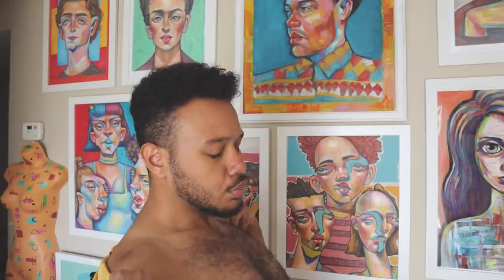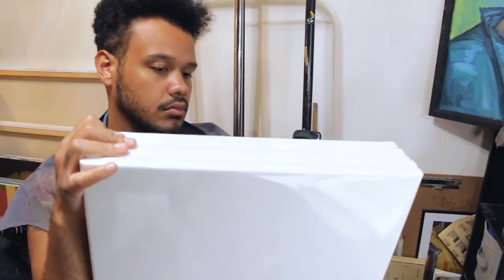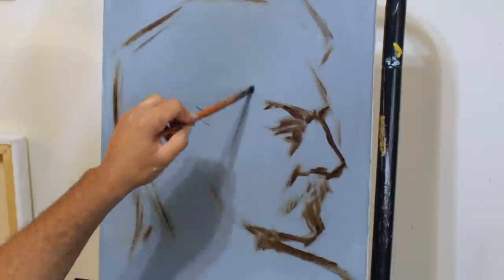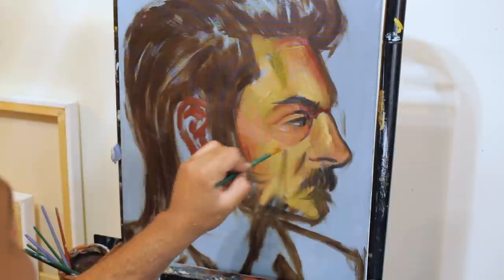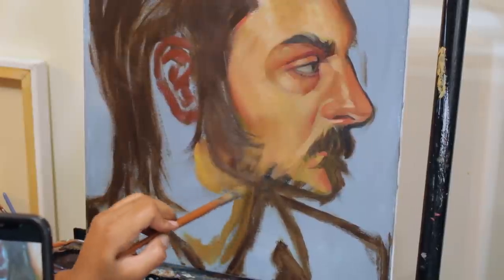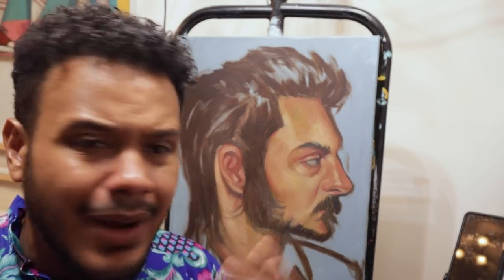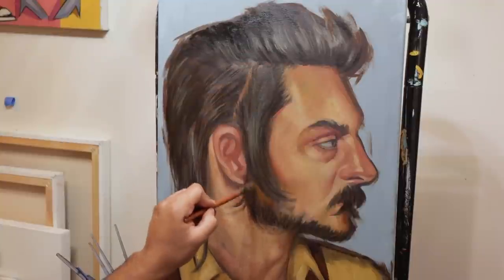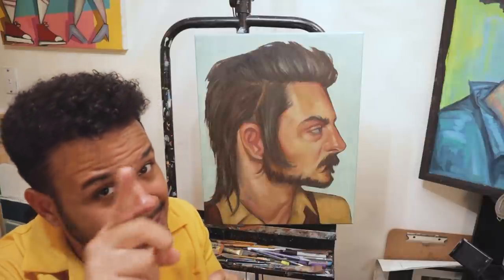Painting a SIDE PROFILE Portrait!? Haven't done this in a while!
I finally painted a side profile after all this time! It probably hasn't been that long I'm just dramatic.

What should I do next! Let me know down below! Have a juicy day!
Stay Creative!!!